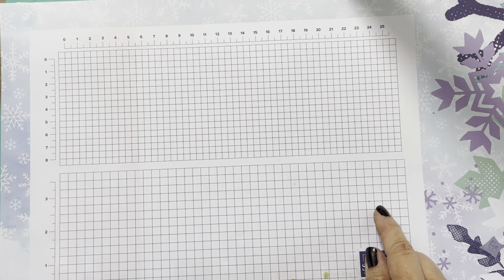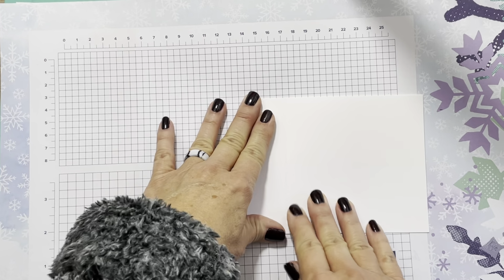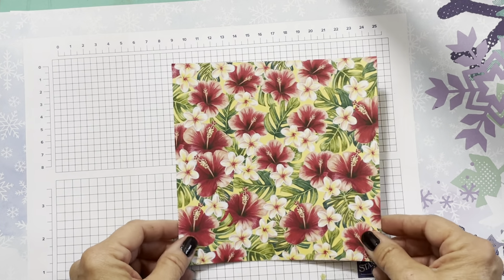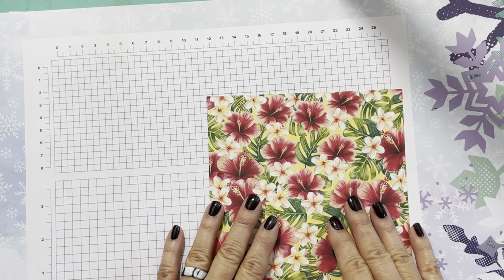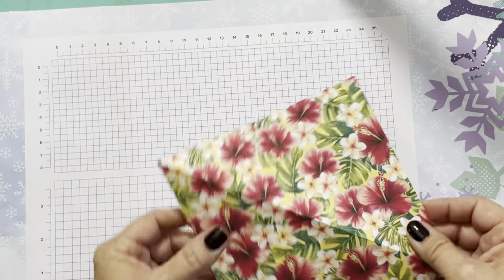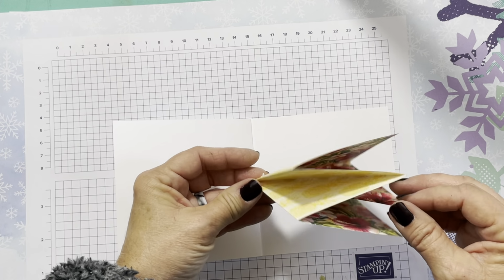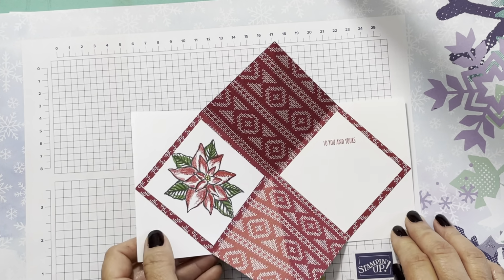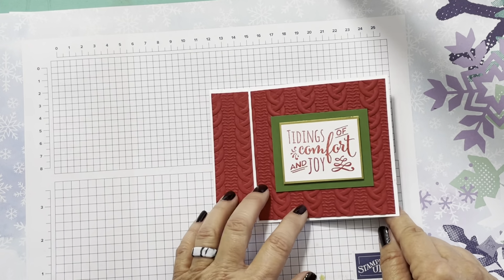Binder Fold Pop Up Card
Learn how to create this fun WOW card that is easy to do, but makes you look like a pro!